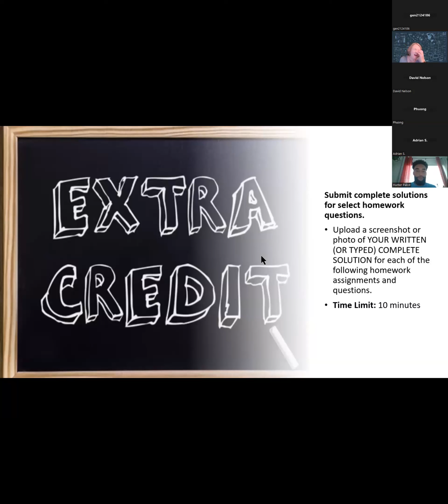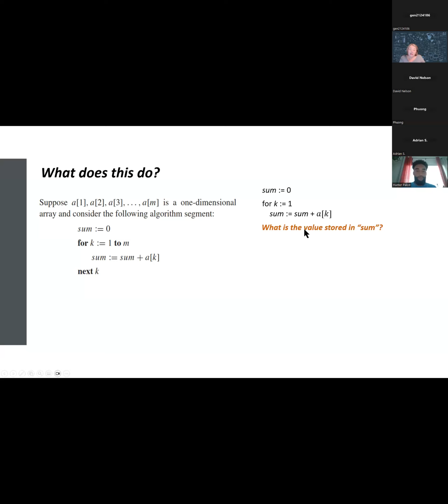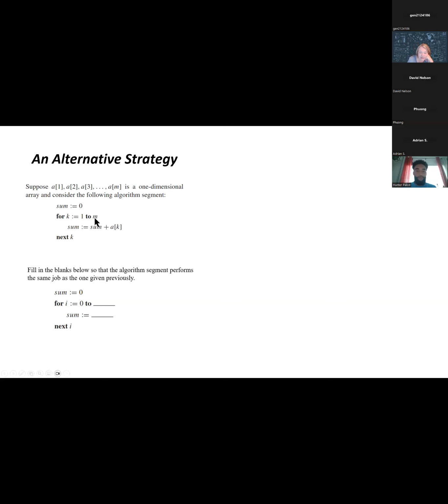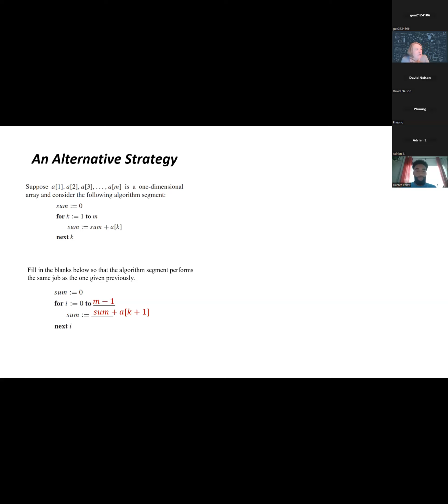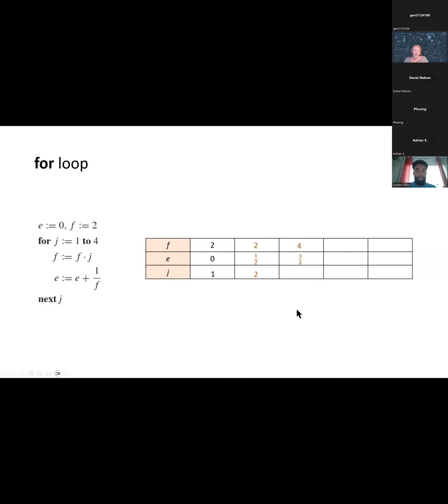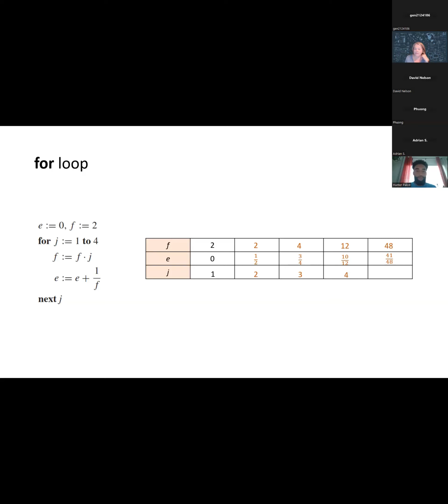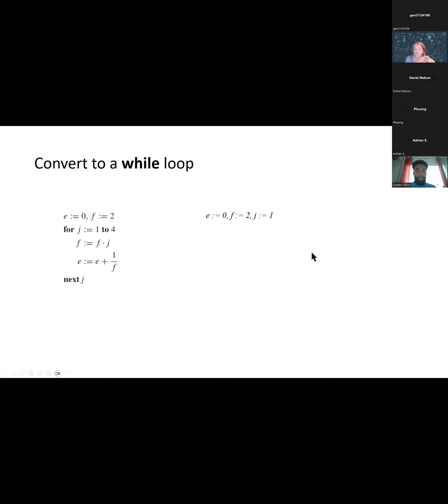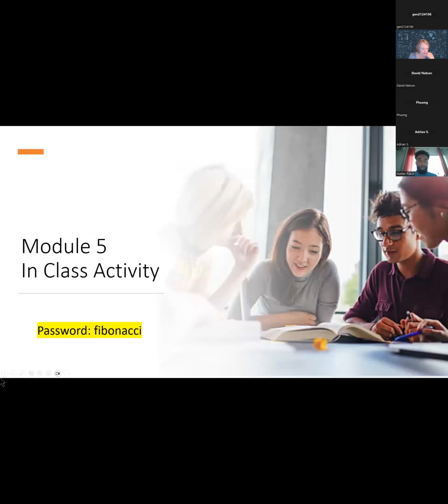MAT227 Oct 4 2023